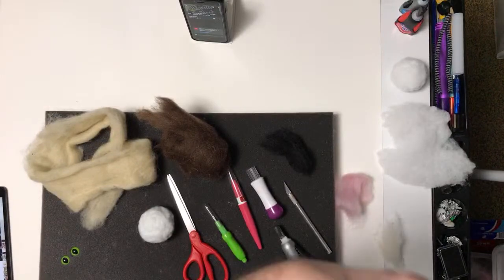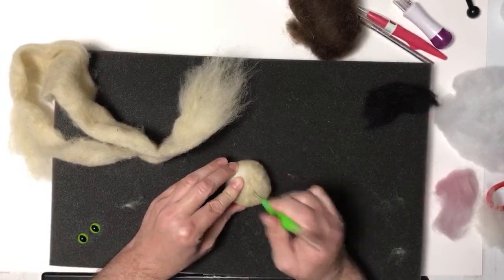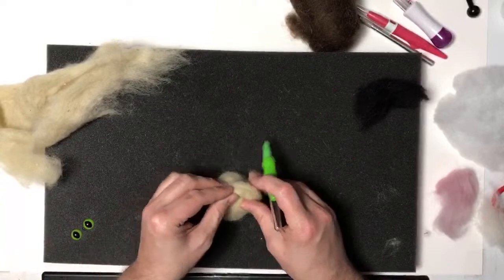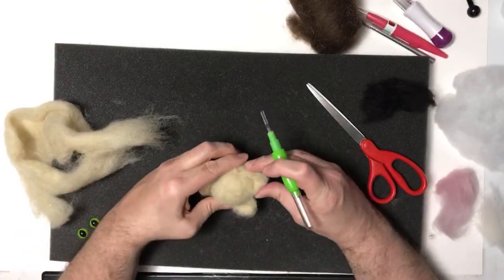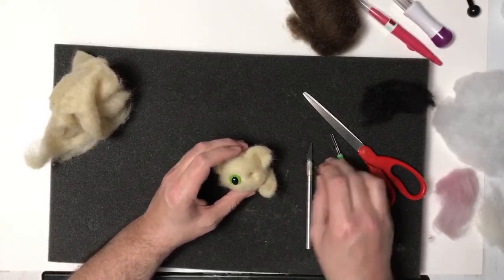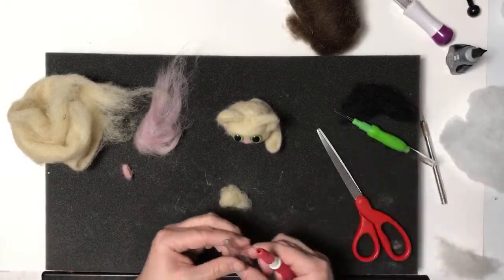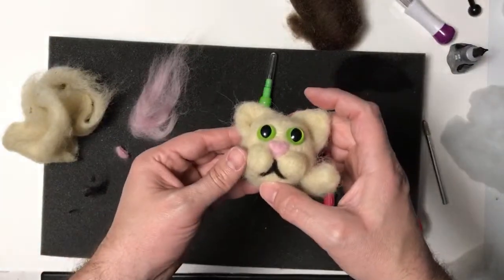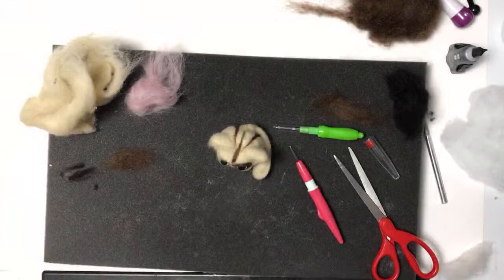Art with Andrew - Needle Felt Cat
In this video (previously streamed live) I make a needle felt cat.

Want to share your art with me? Please send it to my email, and let me know if you want it featured in an upcoming video.

Want to make your own sculptures?
You can purchase Premo Sculpey from Amazon